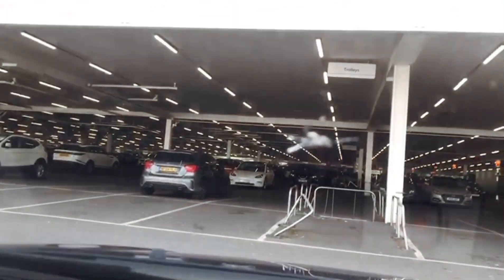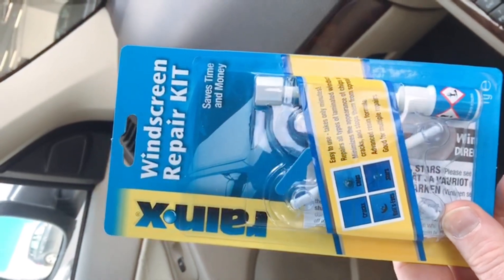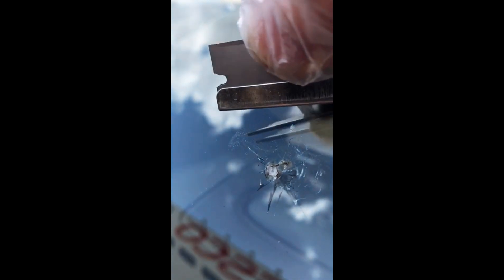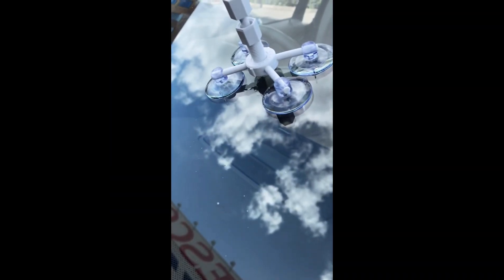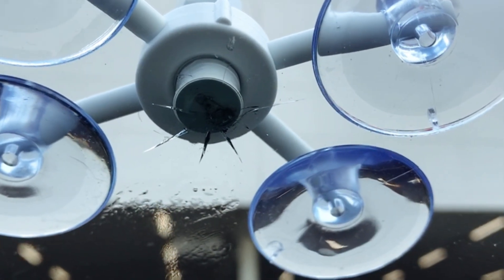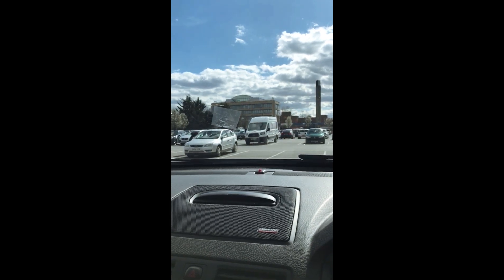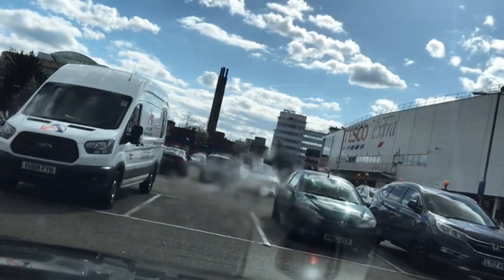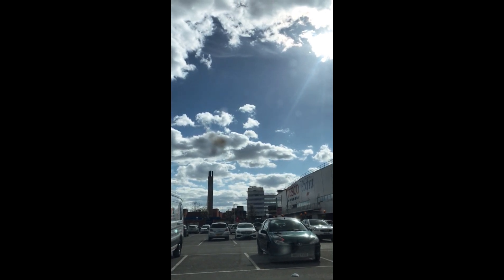DIY Windscreen Stone Chip Repair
Come and see how simple it is to fix your own chipped windscreen. Part of a series of how to do simple car repairs.